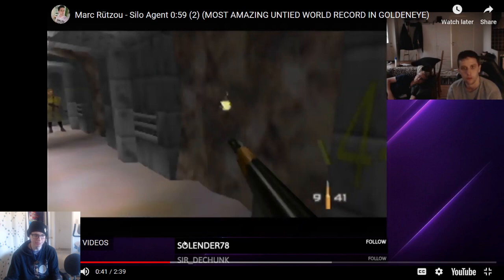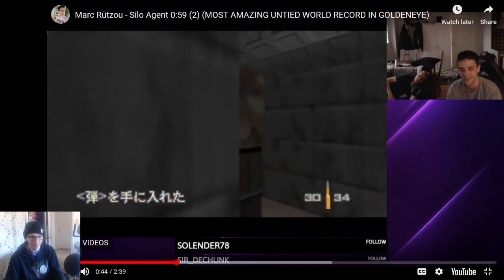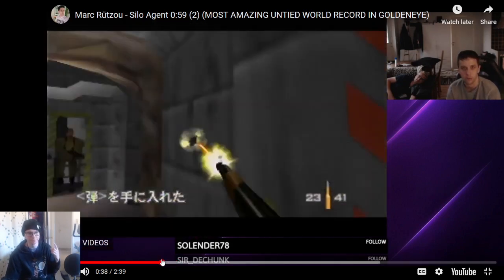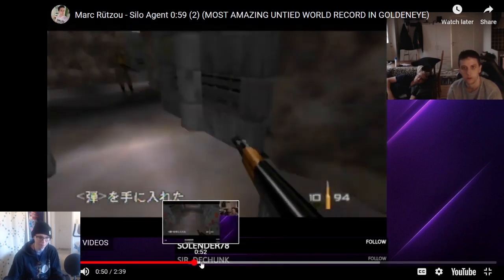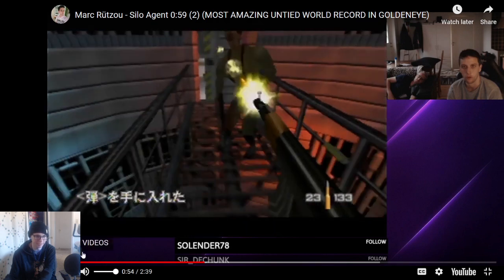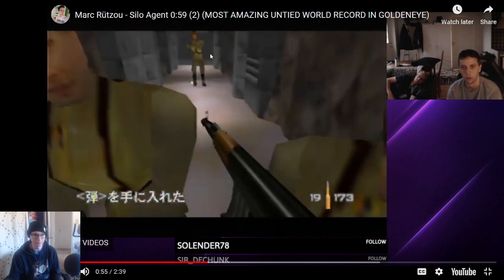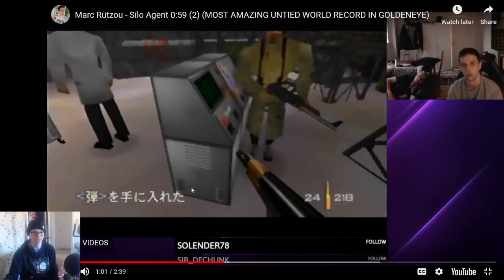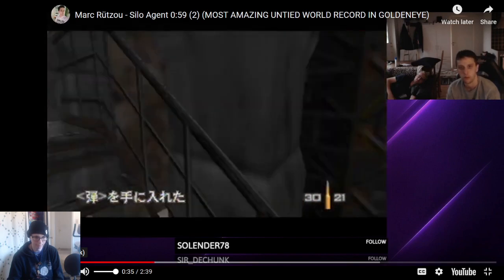Silo Agent lures tutorial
Edit: load depot before doing your silo session! it definitely helps lower lag. otherwise everything in this video is correct, you can also watch my 1:00 which demonstrates these strats well if you wanna see another run like Marc's but not exactly the 59.